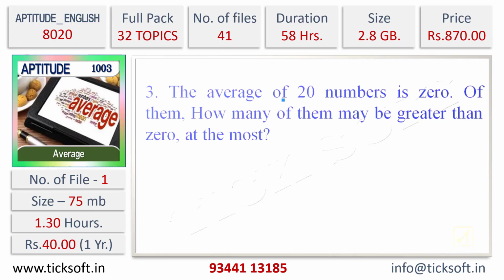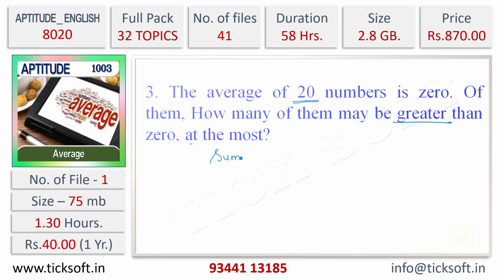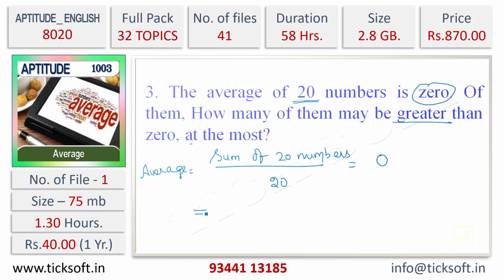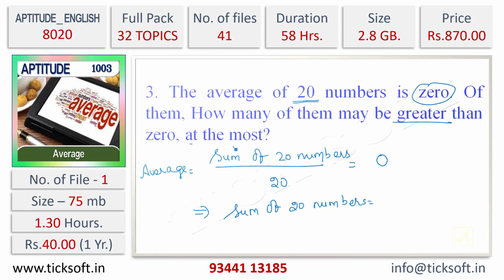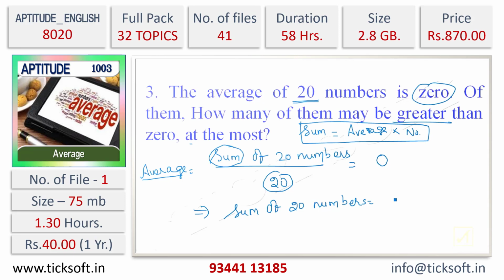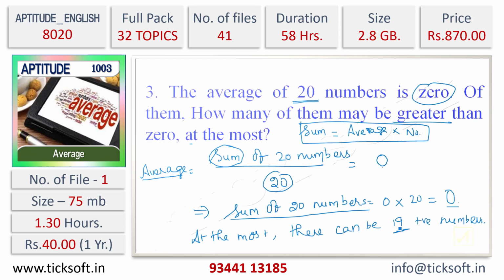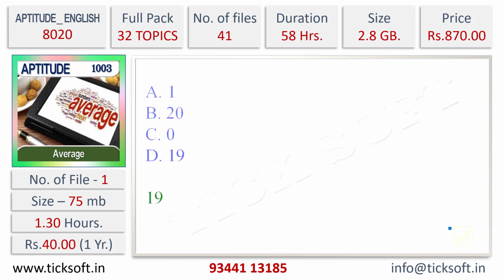Average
Aptitude Test - Topic - Average
1. Aptitude tests are designed to understand and acknowledge the abilities of a learner.
2. Aptitude tests are designed to determine an individual's skill or ability to succeed in a particular field.
3. This Aptitude video will help you improve your skills.
4. for windows and android version